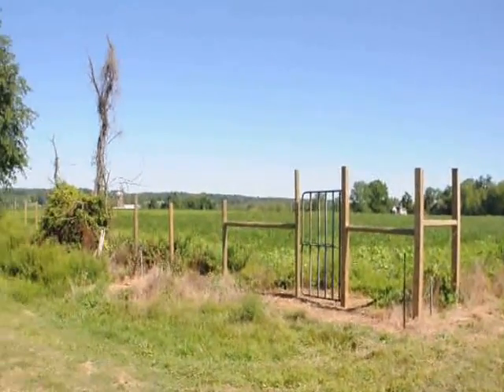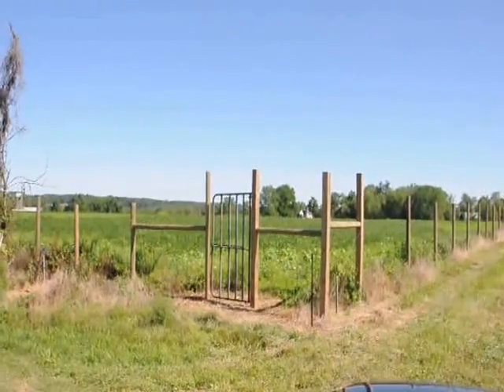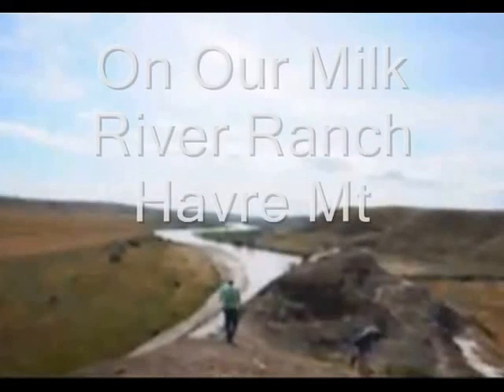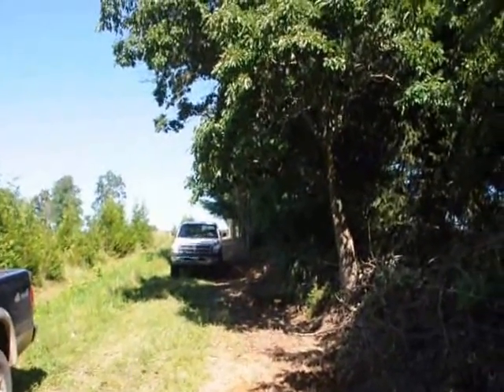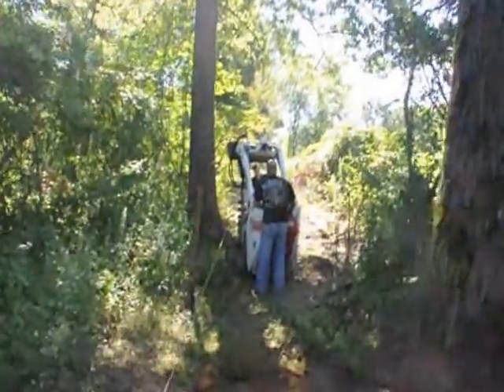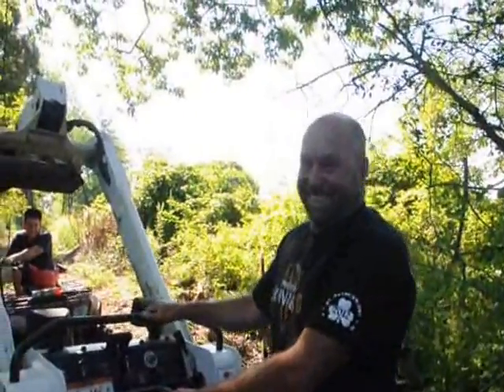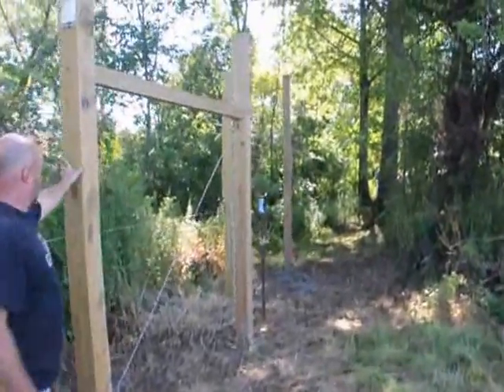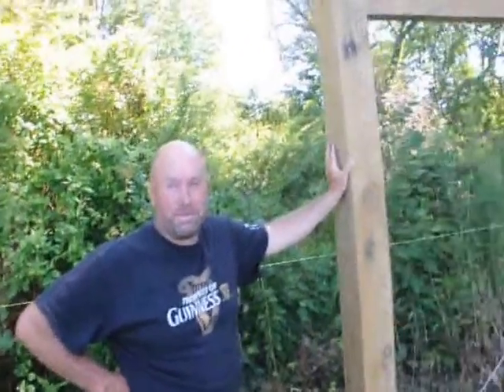Bucks County Hunter Take Note Lots Of deer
Our Hunting Offer for 2013 and 2014 seasons in Bucks County Pa